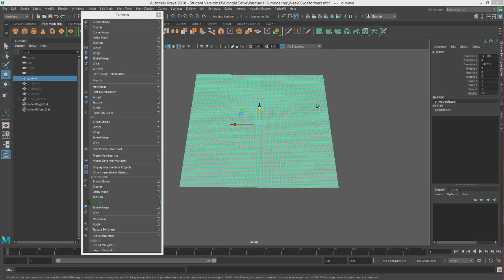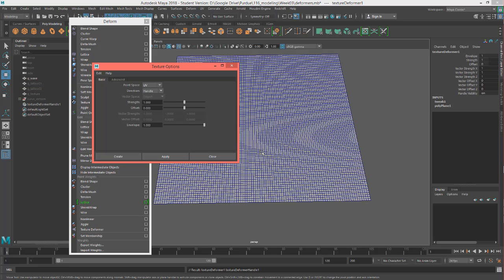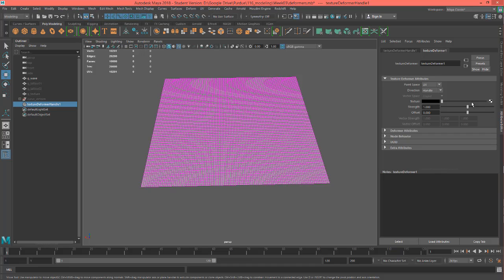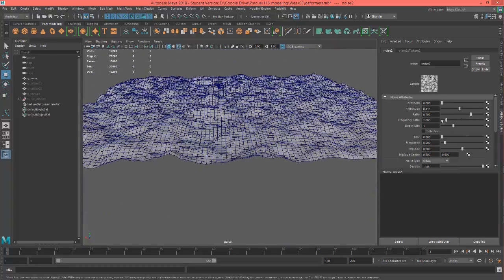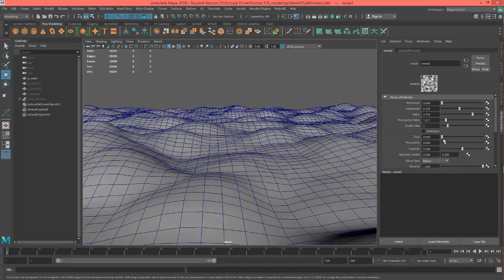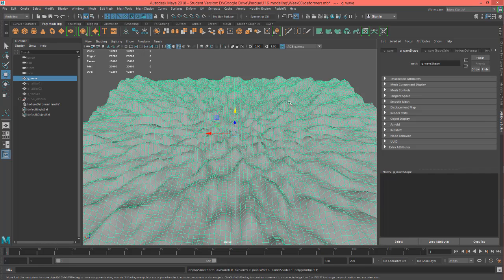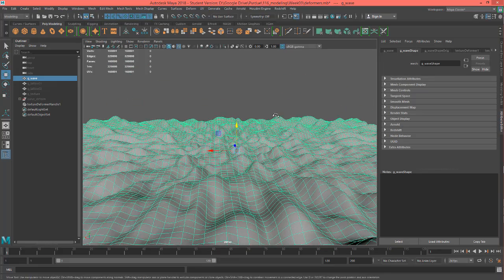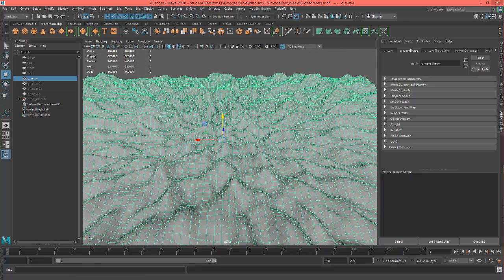Maya: Texture Deformer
This is a brief overview of the texture deformer in Maya.